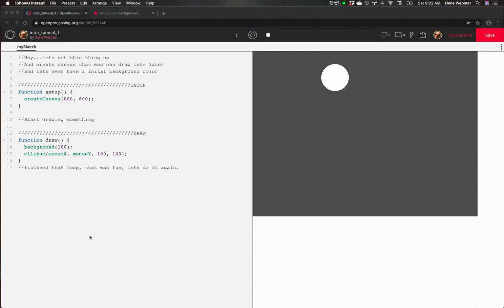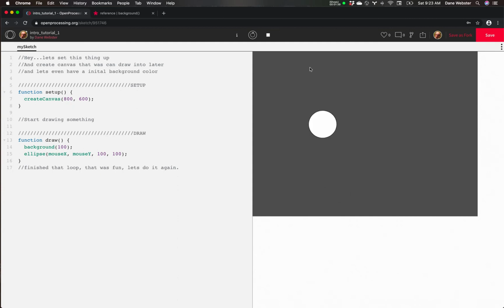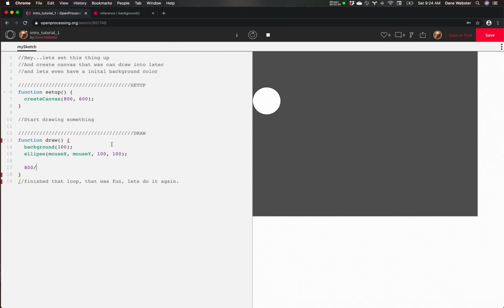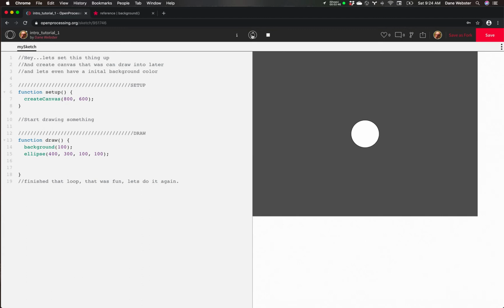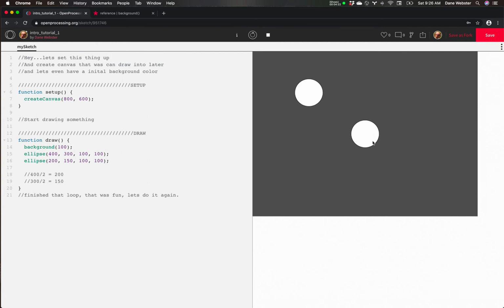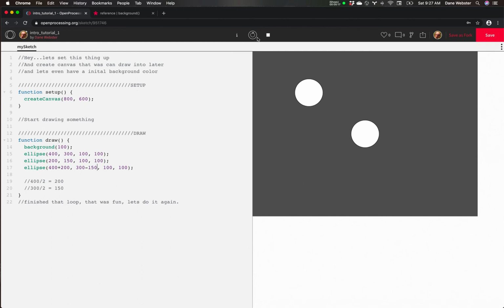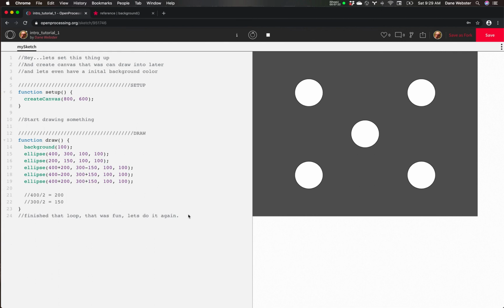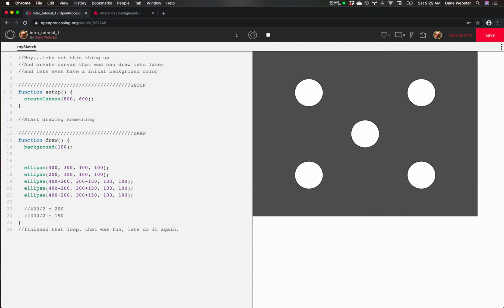Intro Part 2 : Basic Coordinates